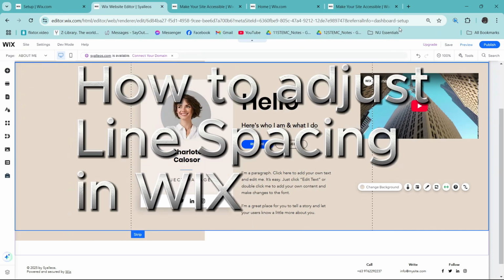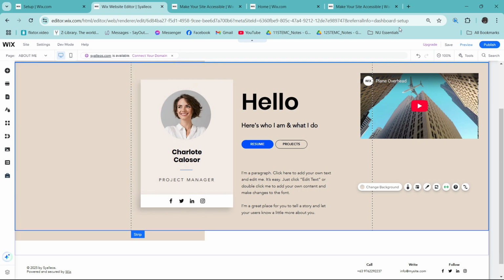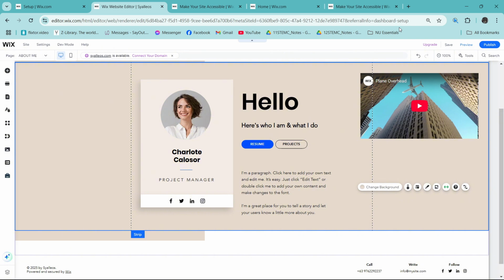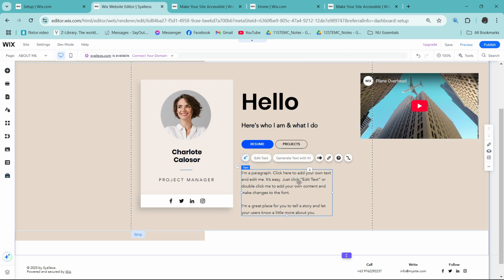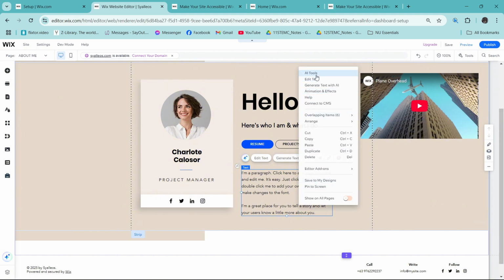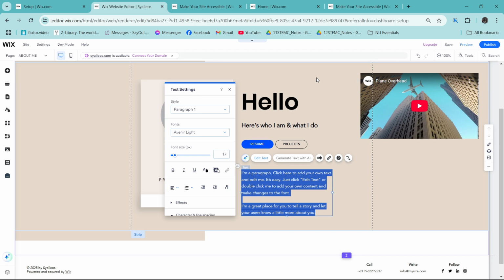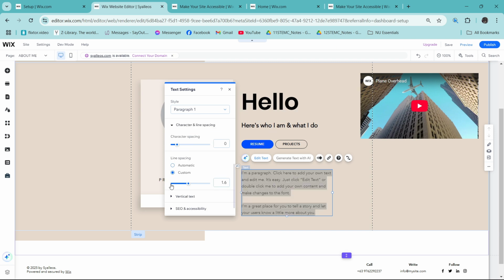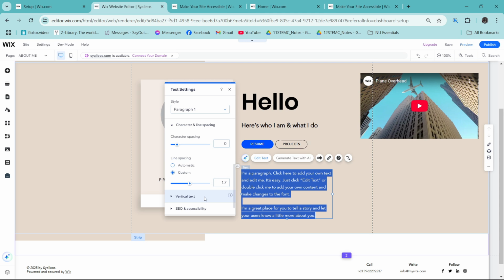How to Customize a Line Spacing in Wix | Wix Tutorial (2027)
Want to improve the readability of text on your Wix website? Adjusting line spacing helps create a clean and visually appealing layout. This tutorial will guide you through customizing line spacing in Wix to enhance your website’s design.

In this tutorial, you'll learn:
How to adjust line spacing for text elements.
Best practices for balancing text readability and design.
Tips for making your content more visually appealing.

Optimize your text layout by fine-tuning line spacing in Wix!